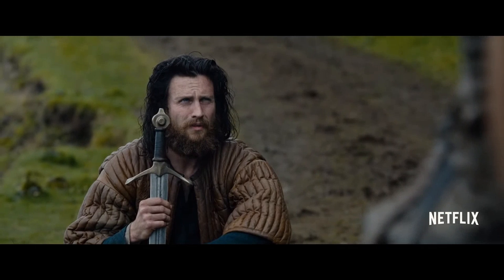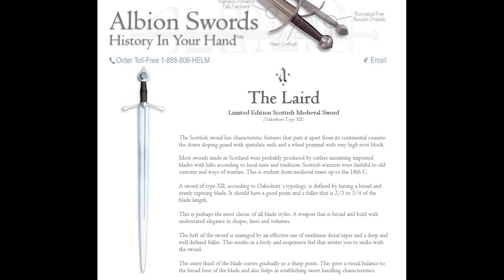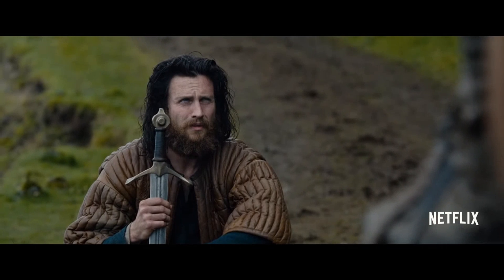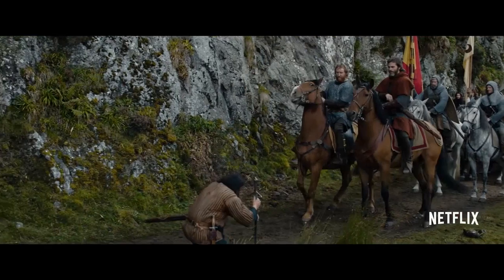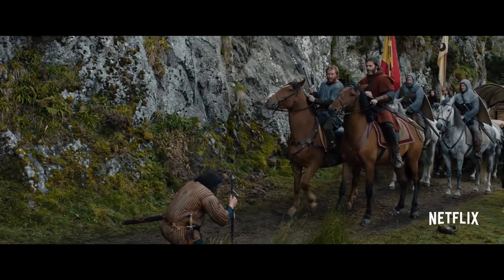Crimes Against Medieval Realism: Outlaw King NETFLIX trailer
Another Crimes Against Medieval Realism, this episode I'm looking at the historical accuracy in the NETFLIX trailer for the Outlaw King.